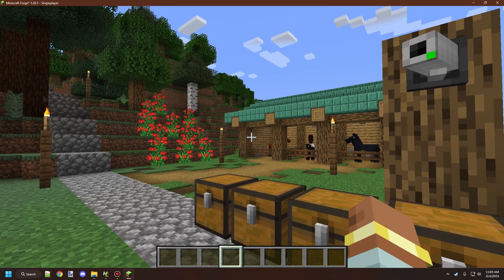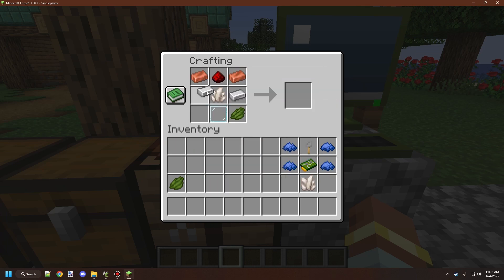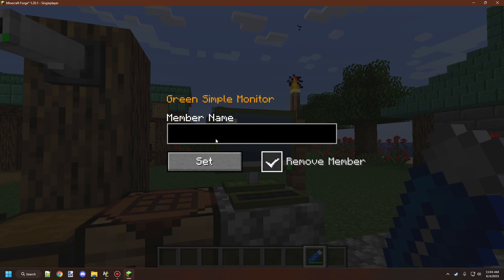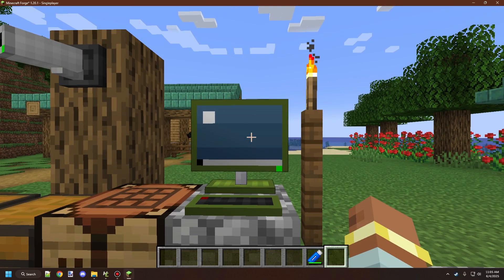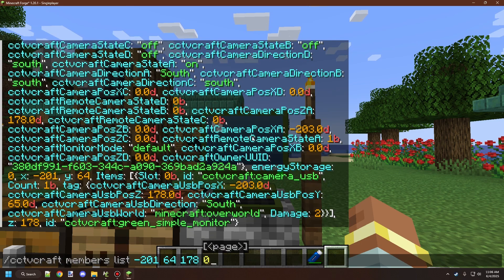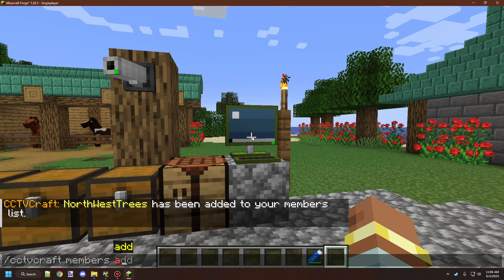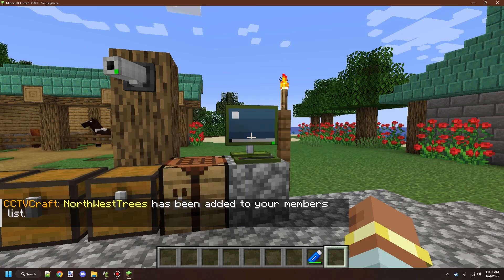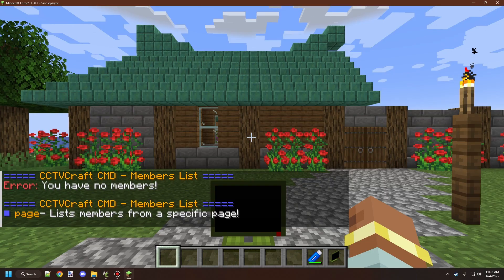CCTVCraft 5.0.0 | Permissions System Explained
Welcome back to another CCTVCraft 5.0.0 update video! Today, we explored the permissions system in detail. In this update, certain blocks—like cameras and monitors—include built-in permission settings that allow you to restrict access to only selected players. We covered how to add players to a block’s member list, how ownership is assigned automatically to the block placer, and how to manage these settings effectively. We also looked at how to use commands to set default permission behaviors for all future blocks you place. This is an essential feature for keeping your security systems private and controlled!

🔗 Be sure to check out the other parts of our CCTVCraft 5.0.0 update series—linked in the description—for a full breakdown of everything new!

0:00 – Tutorial Intro
0:17 – Crafting A Circuit Board
0:37 – Crafting A Permission USB
0:50 – Using The Permission USB
1:17 – Checking Block Permissions
1:42 – Adding A Member To A Block
2:18 – Removing A Member From A Block
2:46 – Adding Your Default Permissions
3:08 – Listing Your Default Permissions
3:30 – Clearing Your Default Permissions
3:43 – Using Default Permissions With Blocks